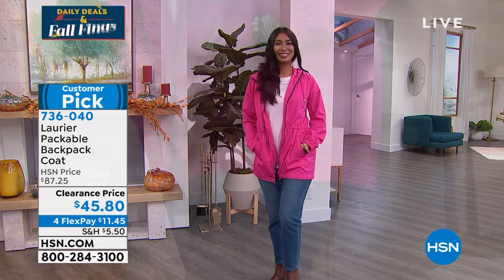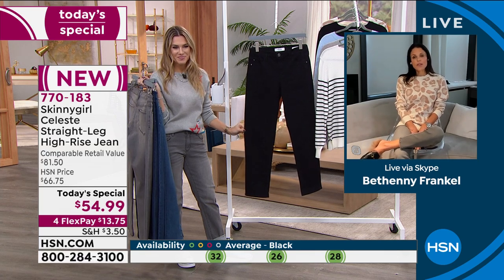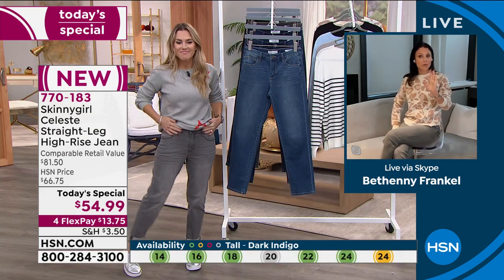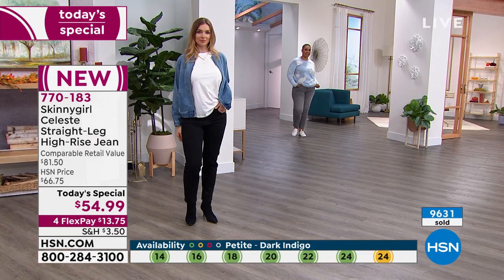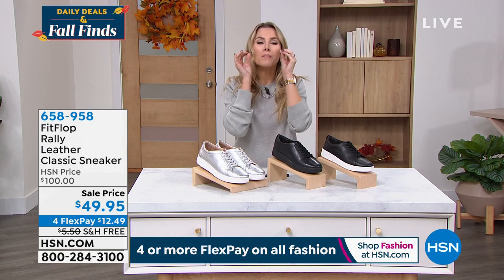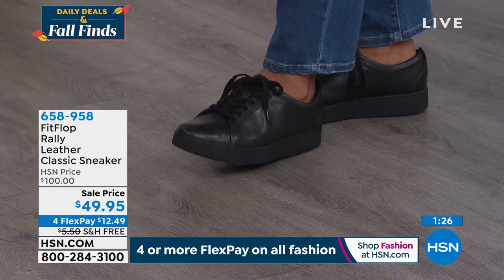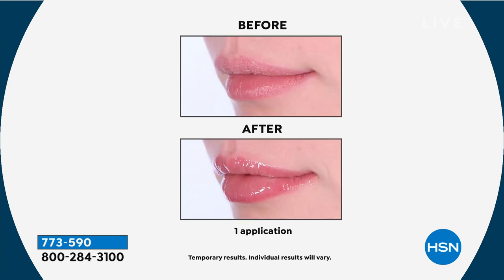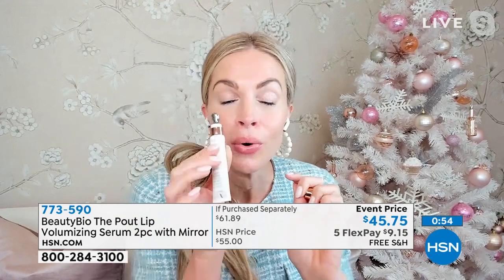HSN | Daily Deals & Fall Finds 10.07.2021 - 01 PM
Tune in daily Monday through Friday at 1pm ET all month long, and discover our top deals of the day.